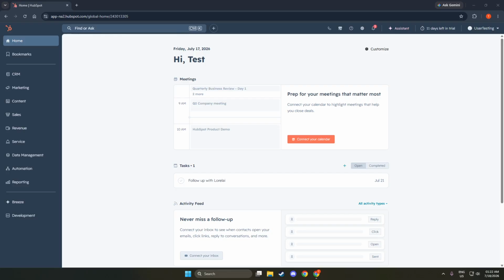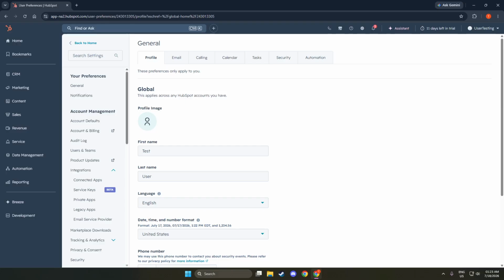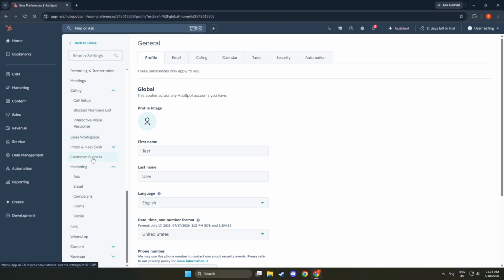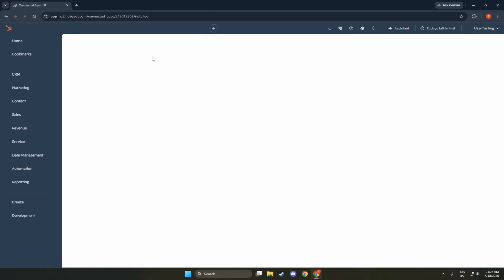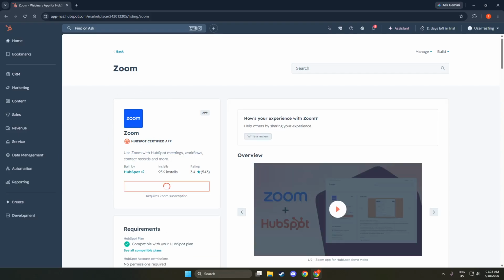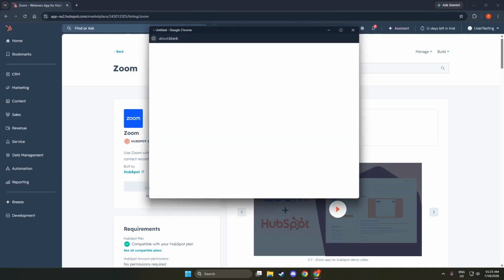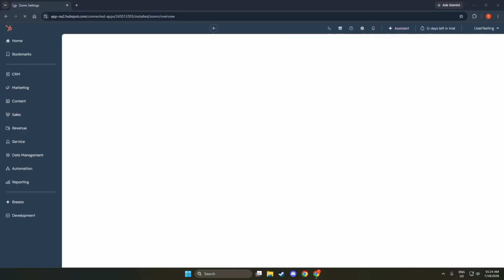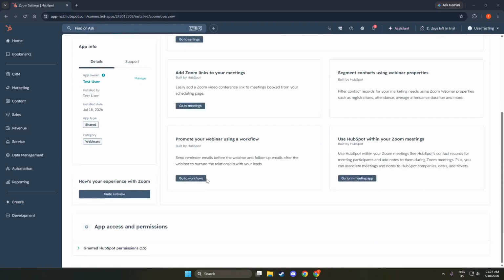How to Connect Zoom to HubSpot [2026 Full Guide]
How to Connect Zoom to HubSpot

Struggling to connect Zoom to HubSpot? You’re in the right place! In this video, we’ll guide you step-by-step through the seamless integration process between these two powerful platforms. Unlock new levels of productivity and streamline your workflows by connecting Zoom with your HubSpot account.

Starting from logging in to HubSpot, we’ll walk you through navigating the settings, accessing the App Marketplace, and locating the Zoom app. Discover how a simple click on the “Connect app” button can revolutionize your communication and data management. We’ll also cover the authentication process to ensure a secure connection between your accounts. Whether you're looking to enhance customer interactions or simplify meeting logistics, this tutorial has you covered. So, grab your laptop, and let’s get started on this easy integration process that could transform how you manage your communications!

Zoom integration, HubSpot, connect Zoom, HubSpot tutorial, workflows, productivity tools, CRM integration, App Marketplace, managing data, customer relationship management, video conferencing, software integration, online meetings, business tools, SaaS applications